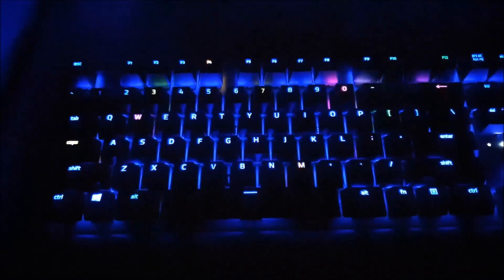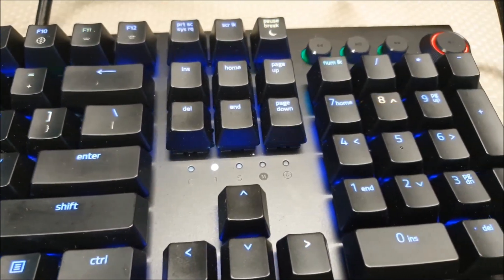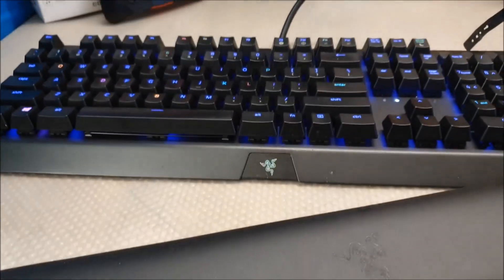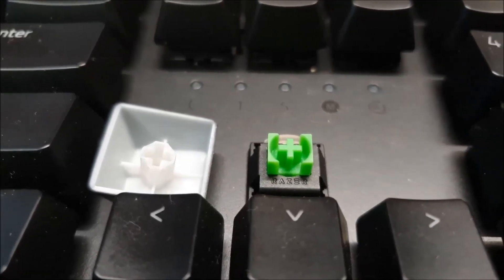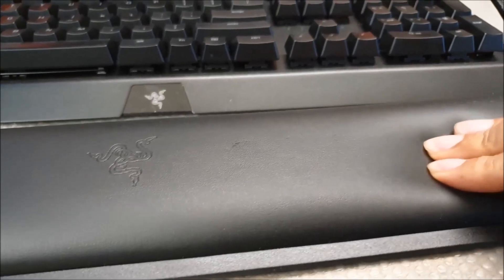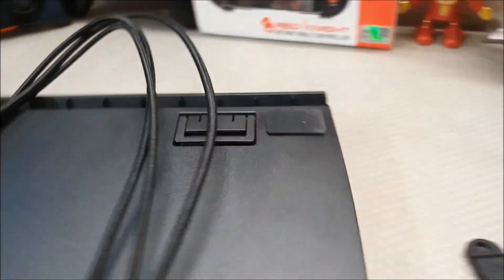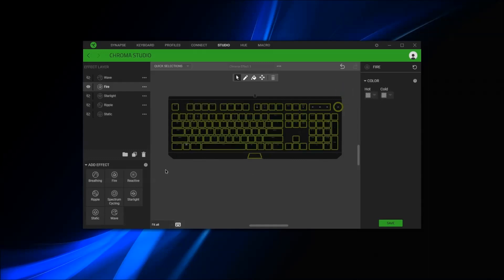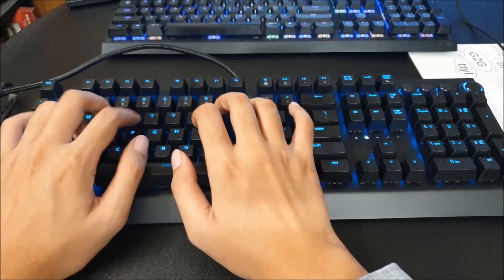Razer Blackwidow Elite Review - Is this the perfect keyboard?